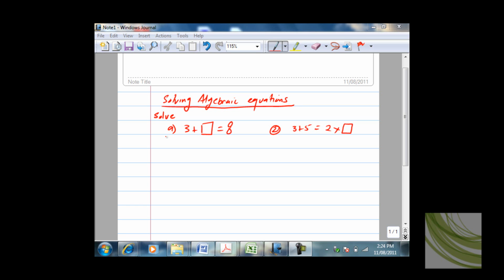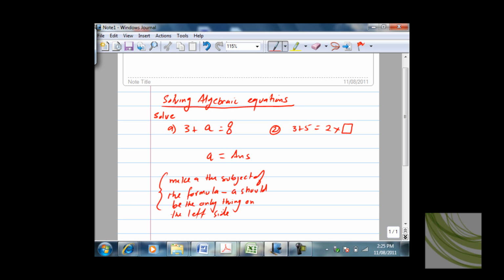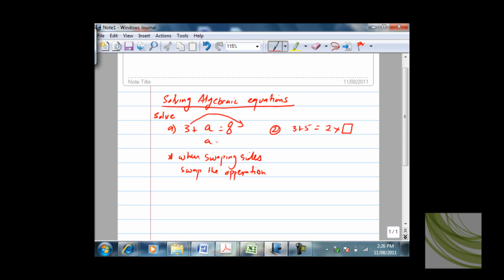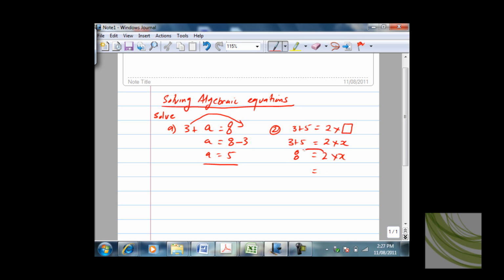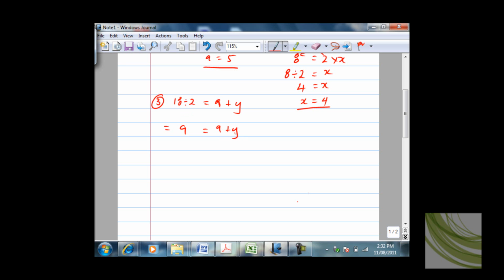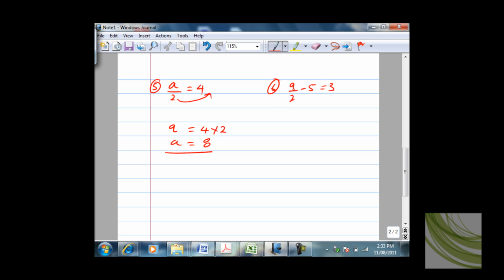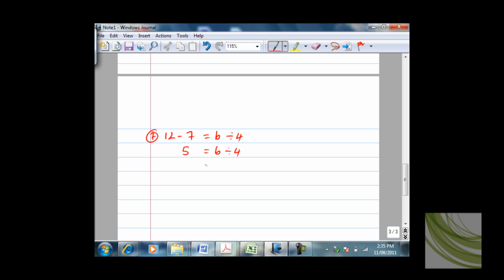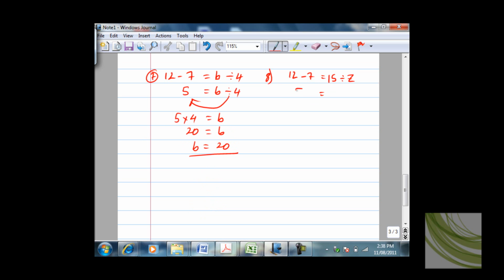Algebra_Part_5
Yr7_Maths_Solving Algebraic equation